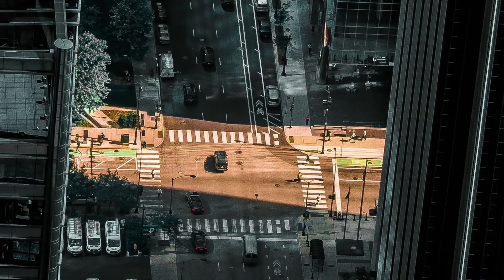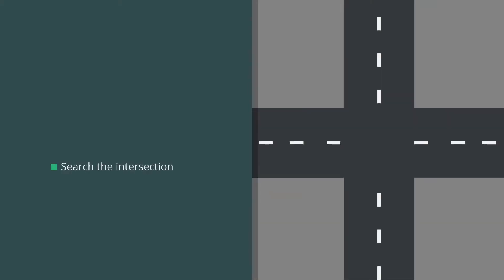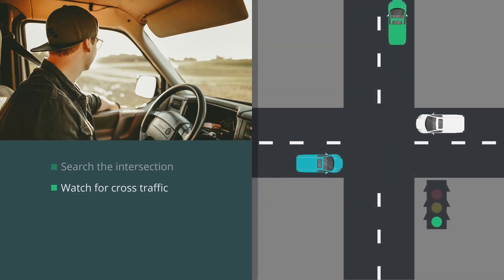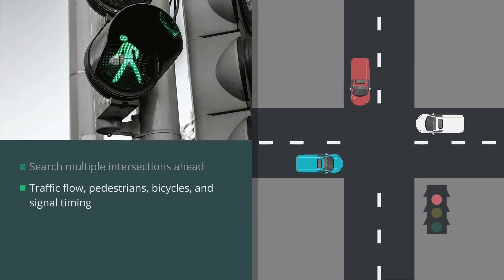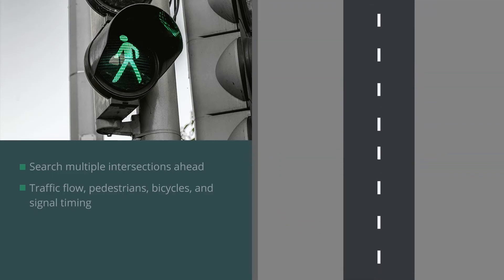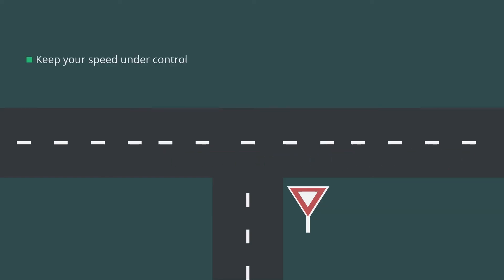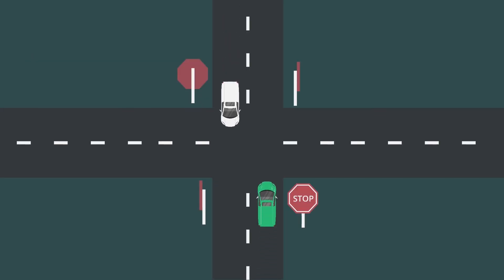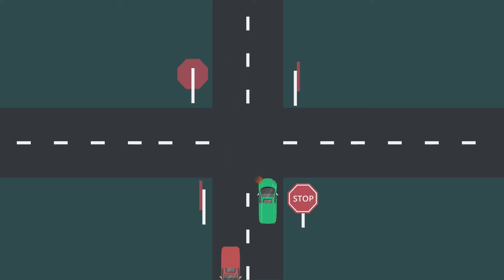2 Minute Toolbox Talk: Driver Safety - Intersections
Review the proper actions when entering an intersection, taken from eSafety's Driver Safety training course.